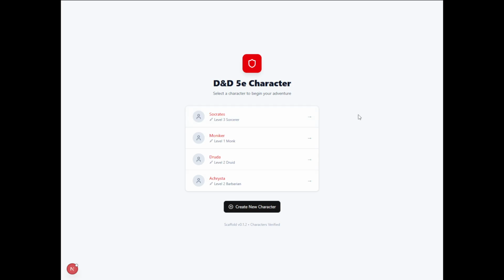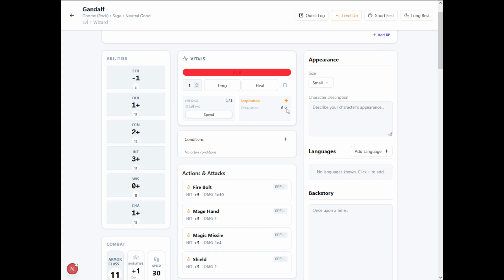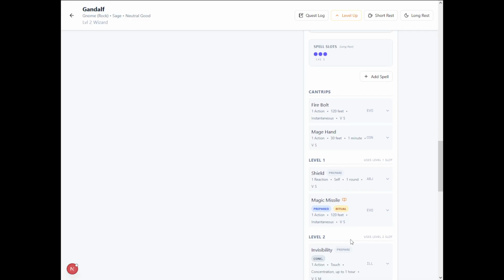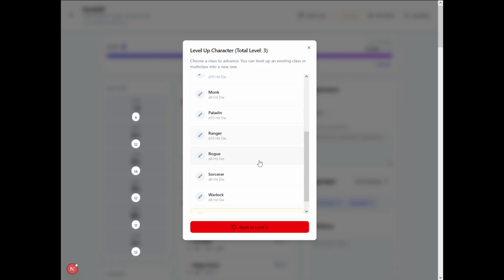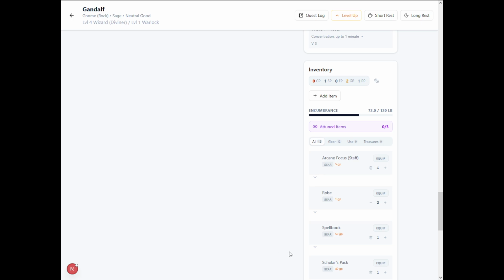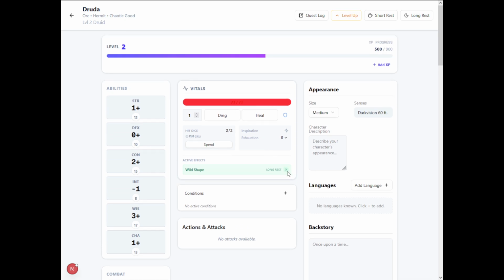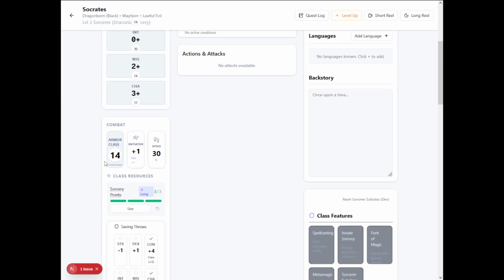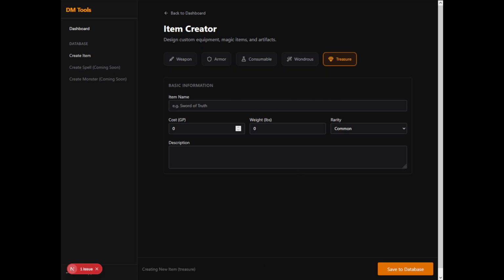DnD 5e 2024 Character Tracker App Showcase